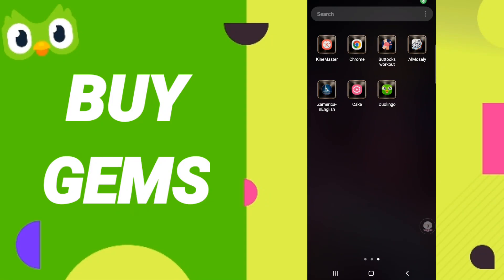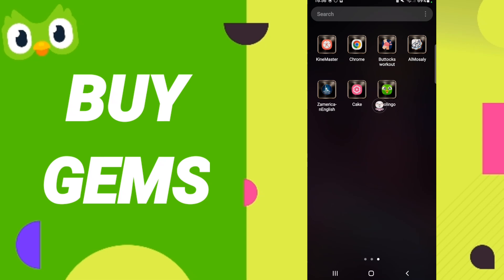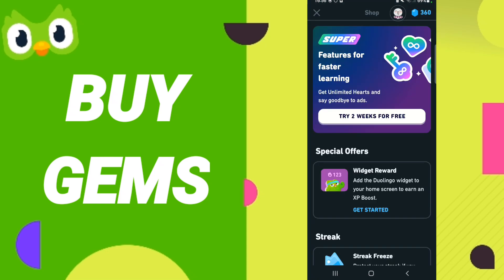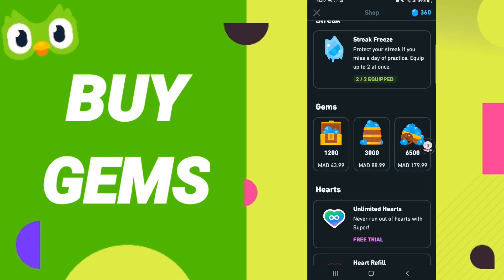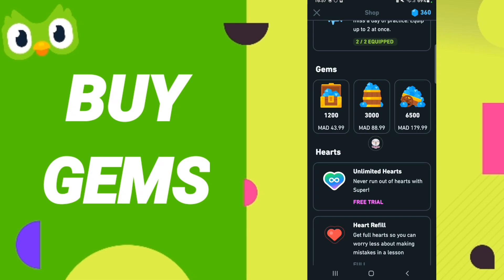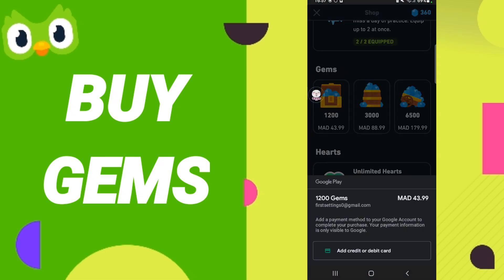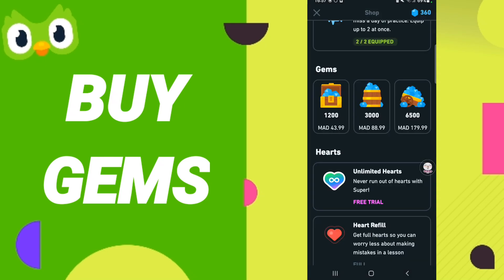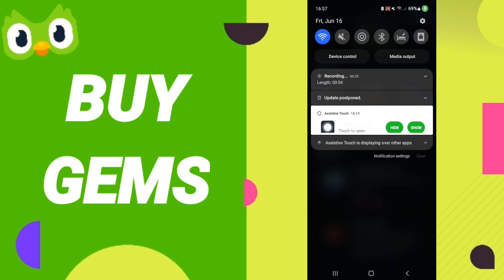How To Buy Gems On Duolingo App